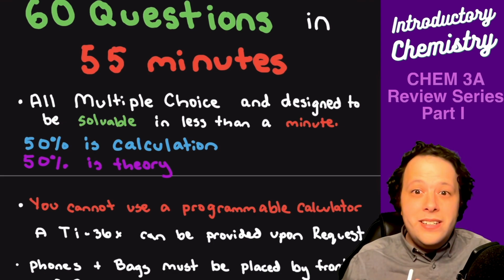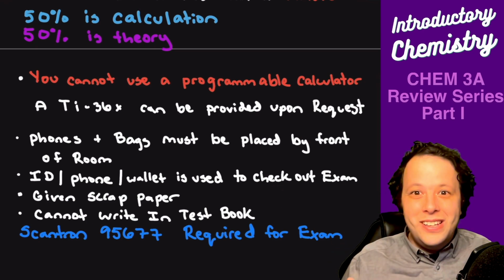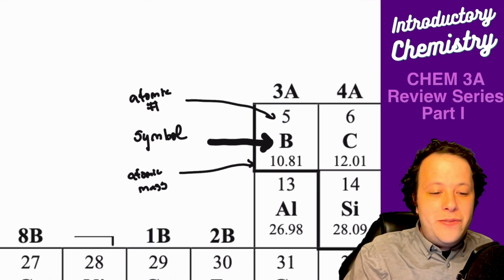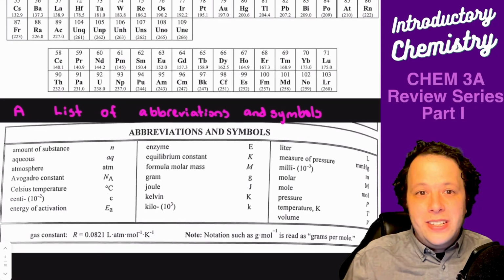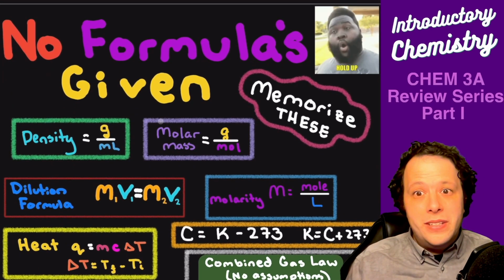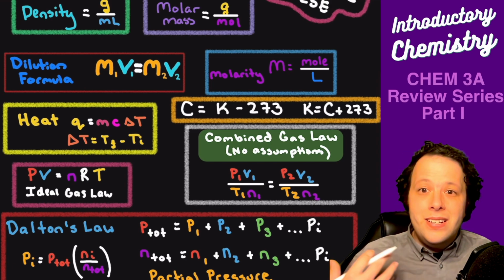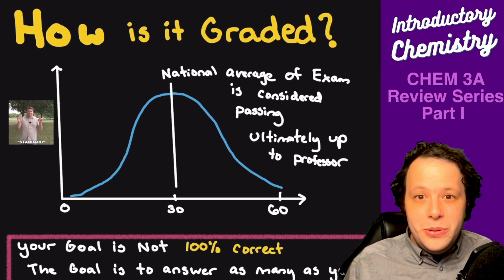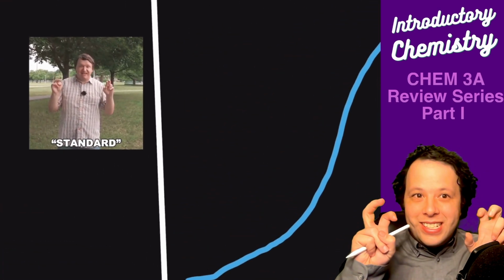CHEM 3A Final Exam Review: Part 1: What to Expect?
🩺 Heading to nursing school? Free TEAS prep

Welcome to Part 1 of our comprehensive CHEM 3A Final Exam Review series! Whether you're gearing up for the ACS General, Organic, and Biochemistry Final Exam , this video is part of my  ultimate guide to success.

In this installment, we'll dive deep into the intricacies of the ACS Exam Format Guidelines. We understand that preparing for standardized exams can be daunting, which is why we're here to demystify the process for you. You'll gain a thorough understanding of the exam's structure, including its 60-questions, cleverly nestled within a 55-minute time frame. We'll walk you through essential guidelines, sharing expert tips and tricks to help you manage your time effectively and optimize your performance.

But that's not all – we'll also provide invaluable insights into how the exam is graded, ensuring you know exactly what to expect when you sit down to tackle those questions. Armed with this knowledge, you'll approach the exam with confidence and clarity, ready to showcase your understanding of key concepts and ace every section.

And remember, this is just the beginning! Whether you're a seasoned chemistry student or just starting out on your journey, this series is designed to support you every step of the way.

Don't leave your exam preparation to chance – join us now and let's embark on this journey together toward exam excellence!

Chapter Topics:
0:00 What is the ACS Standardized Exam?
2:00 Exam Format
3:51 60 Questions in 55 minutes!
8:14 What is Provided to you! Not much!?
12:32 FORMULAS YOU NEED TO MEMORIZE!
15:57 Recommended Polyatomics to Memorize
16:51 How is it Graded?
20:55 YOU CAN DO THIS!